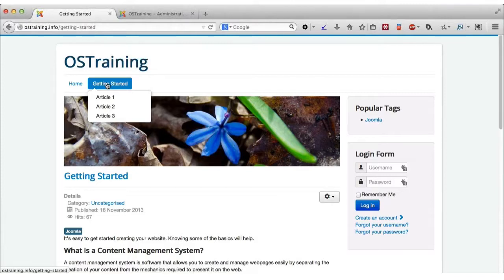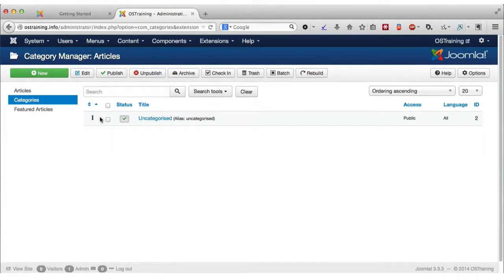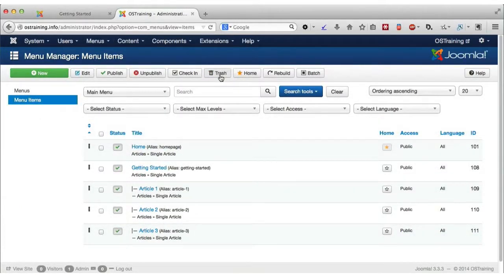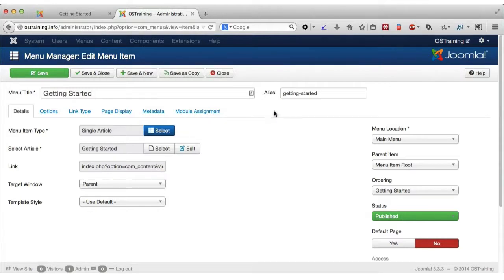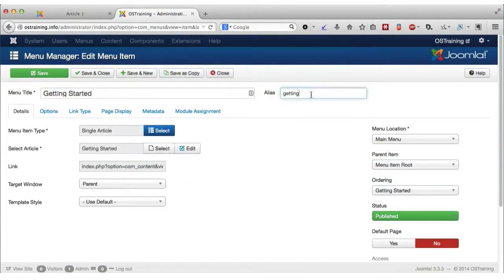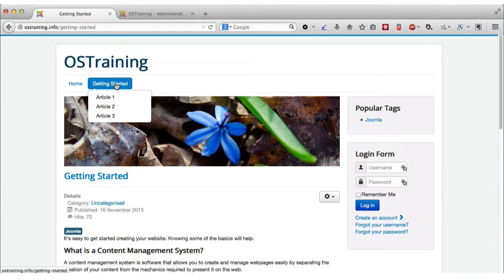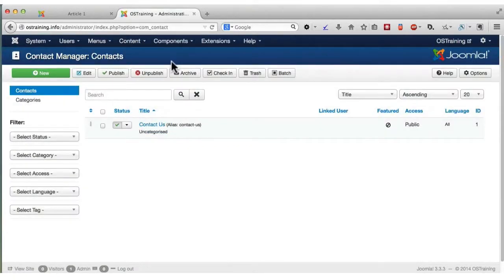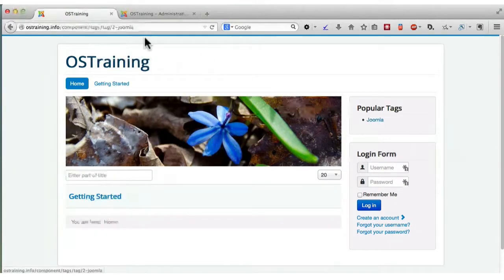Lezione 77 - Joomla 3.x - Come gestire gli alias URL Joomla